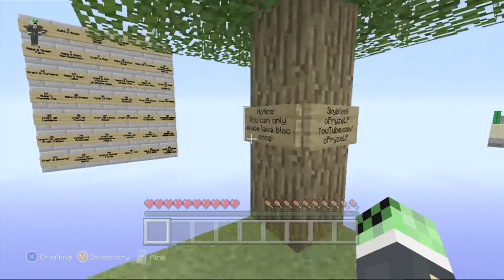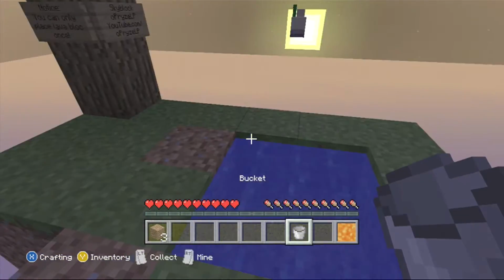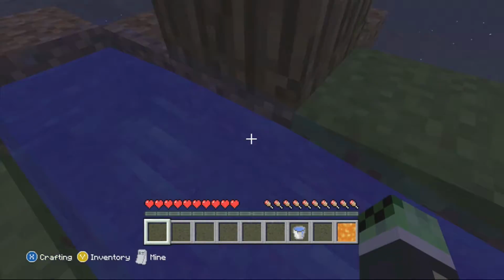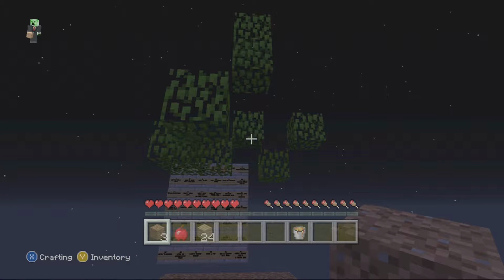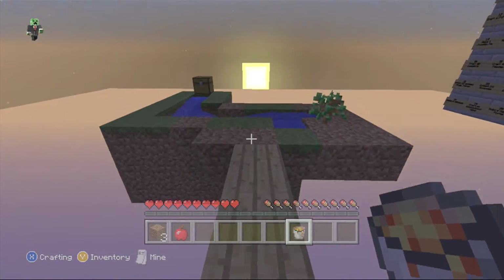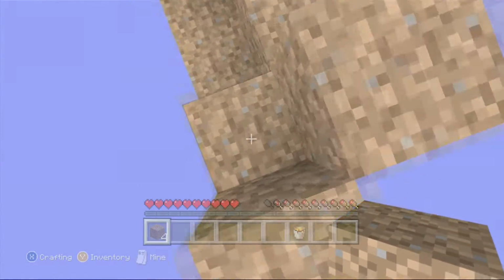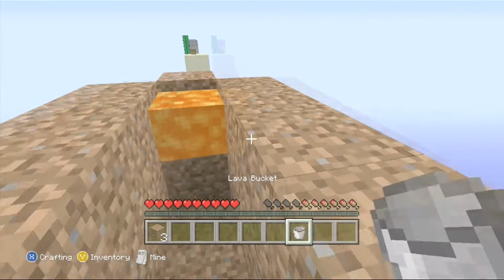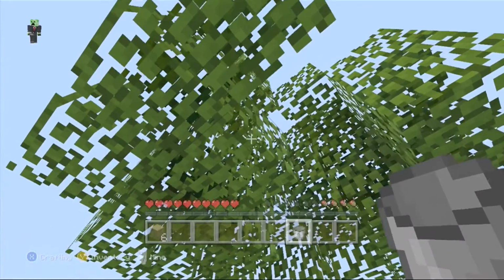Minecraft Xbox 360 Sky Block: Scary S**t(Ep.1)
«•´¯`• ▁ ▂ ▄ ▅ ▆ ▇ █ ÖPËŅ MË █ ▇ ▆ ▅ ▄ ▂ ▁•´¯`•»

★Let's try to get 5 likes★
▶In this episode I start a skyblock world and make some changes to make it a little more interesting.Enjoy:)